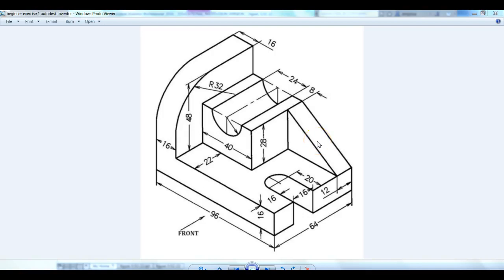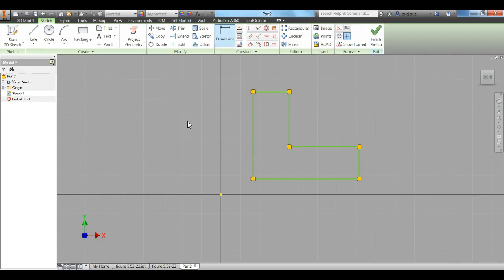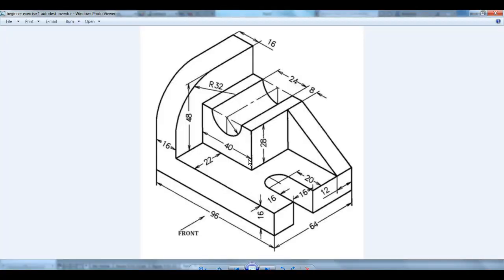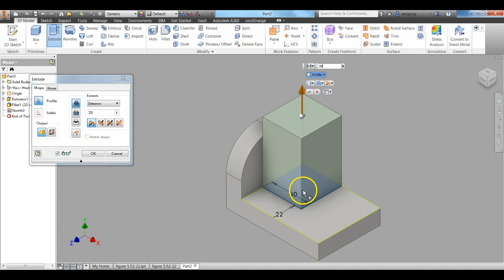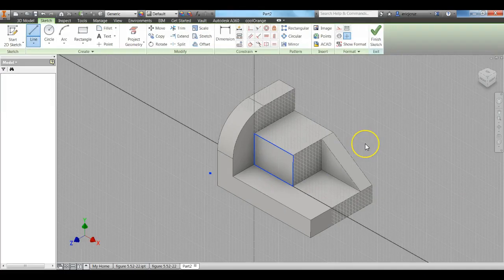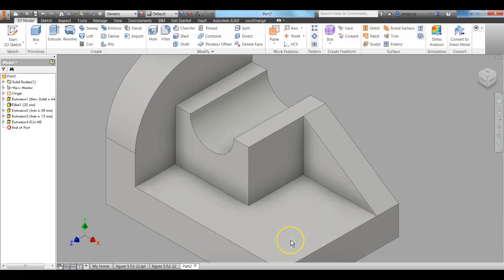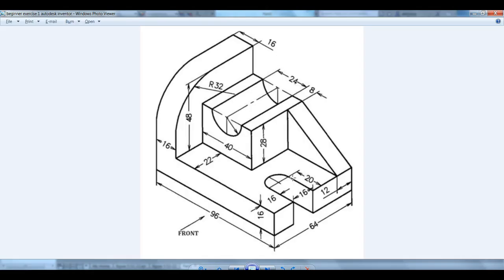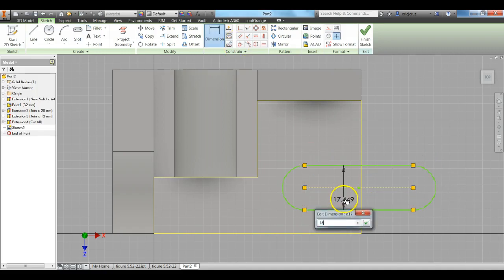Beginner Exercise 1